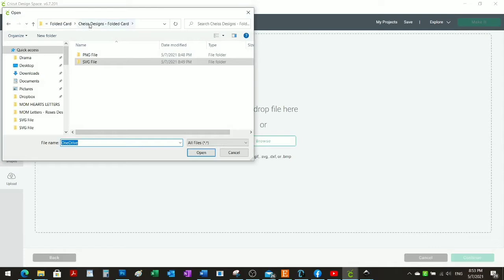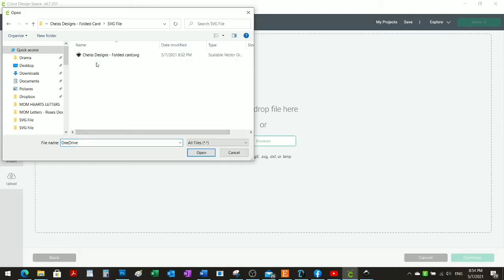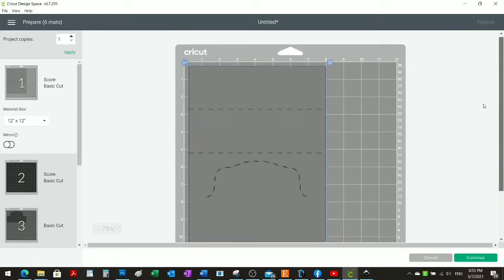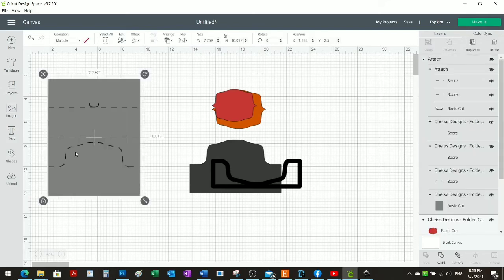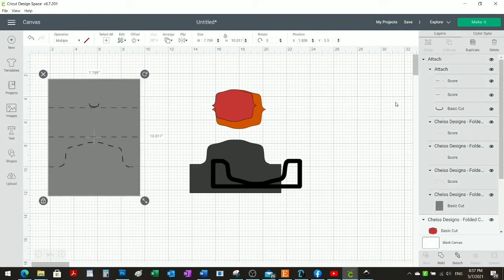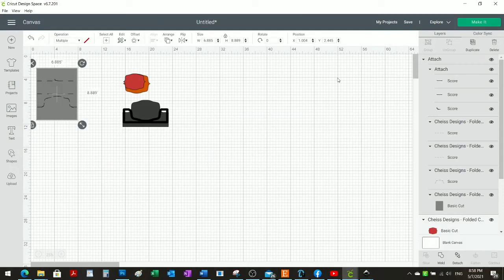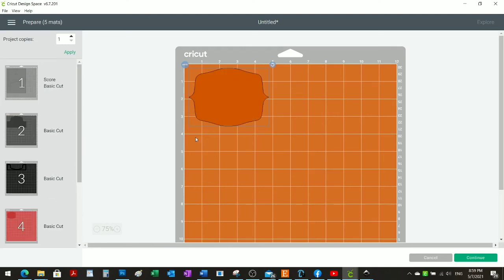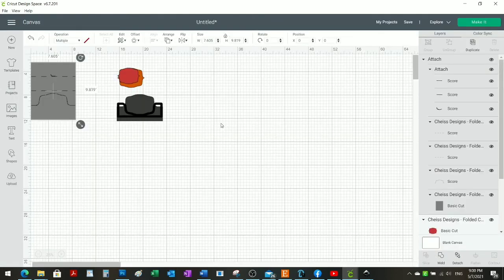How to work with an imported SVG in Design Space